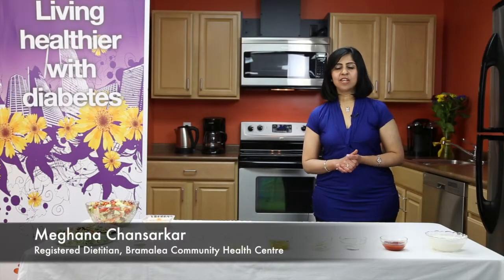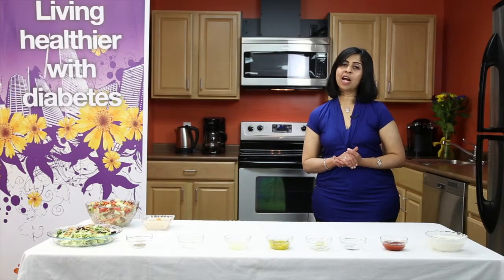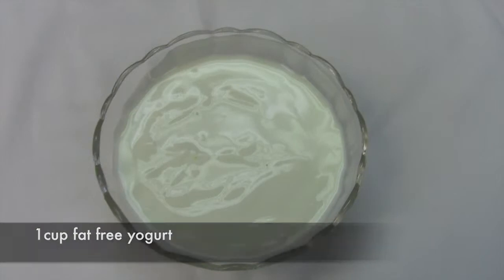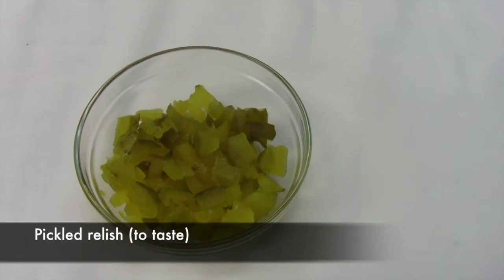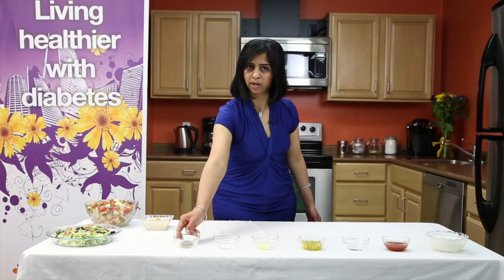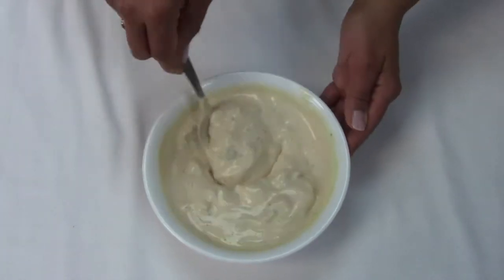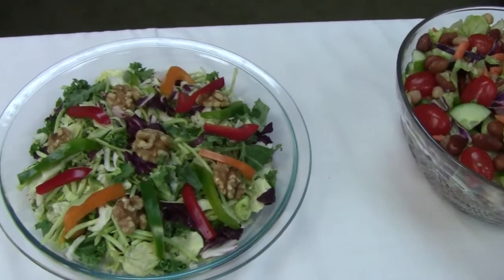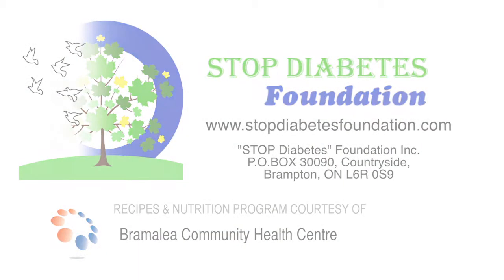Thousand Island Salad Dressing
Meghana shows us how to make a healthier more diabetes friendly Thousand Island Salad Dressing.